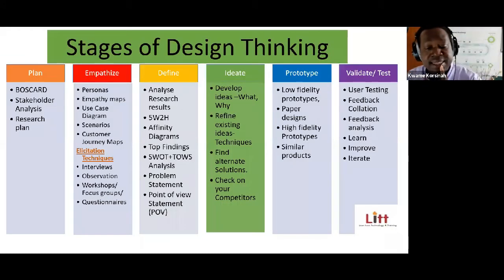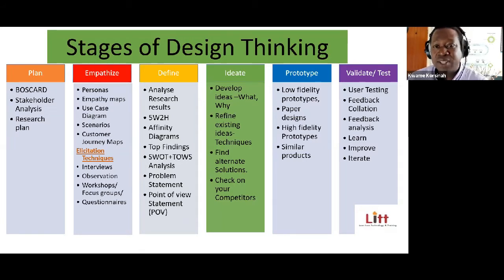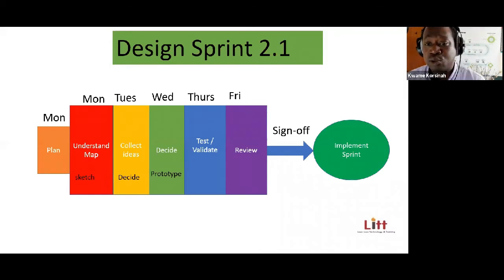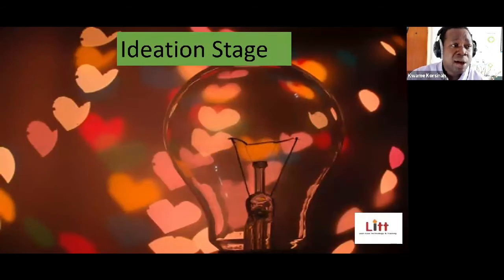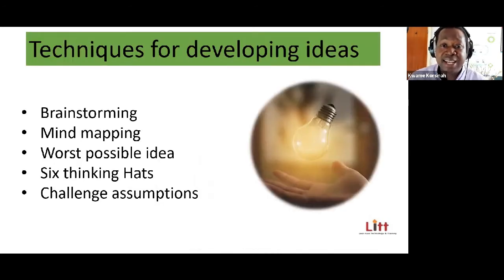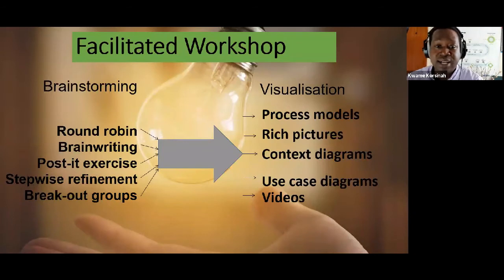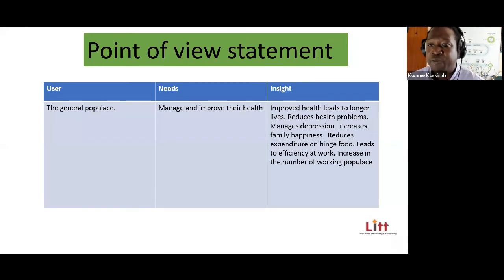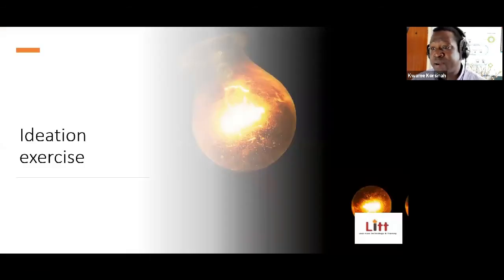Design Thinking Ideation Stage Session 1